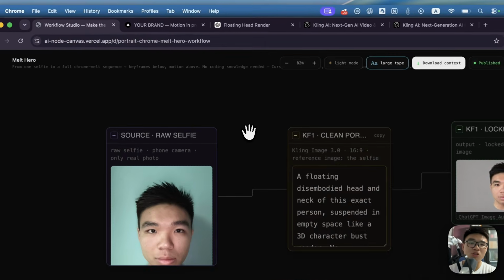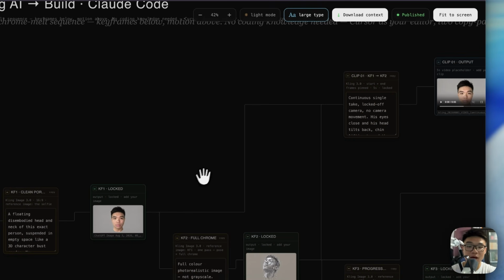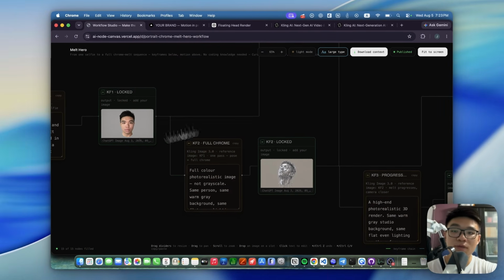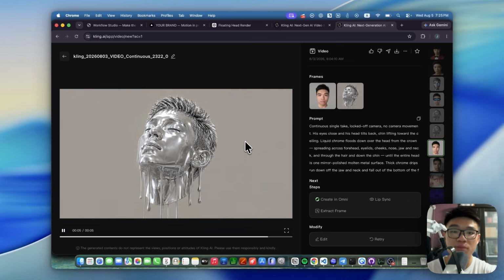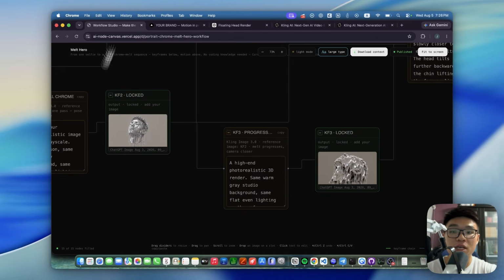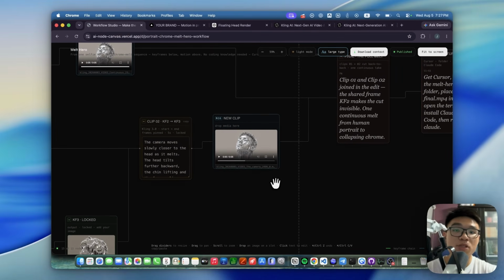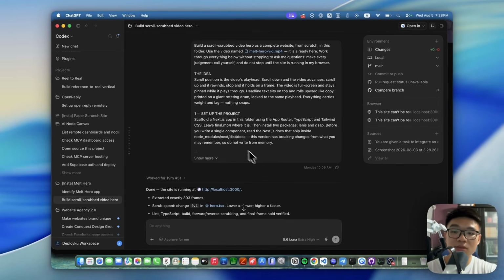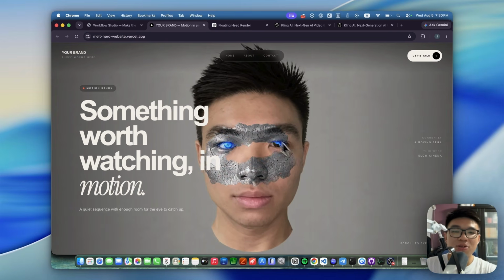Build $10k Scroll-Animated 3D Website with AI + Codex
Build an animated interactive website from scratch in two hours, even with zero prior UI UX design experience. Follow this simple workflow.

This guide breaks down the exact steps needed to create an engaging interactive website without needing a background in complex design principles. Whether you are a beginner or looking to streamline your process, this method focuses on practical application rather than theory.

By following this structured workflow, you will have a functional, animated website by the end of the session. We walk through the specific notes and canvas board setup required to achieve the final result efficiently. This tutorial is designed for anyone wanting to get professional-looking results quickly.

You’ll see the complete creative workflow—from generating the visual assets and refining the AI prompts to building the final scroll animation website with Codex. This approach is perfect for creating high-end landing pages, portfolio websites, product showcases, and client projects without spending weeks on traditional 3D design and development.

This video is for web designers, frontend developers, creative developers, freelancers, and anyone interested in AI web development, vibe coding, motion design, interactive websites, and modern landing page design.

In this video:
• Creating a 3D-style chrome character with AI
• Turning AI visuals into website animation assets
• Building a smooth frame-by-frame scroll animation
• Adding scrubbed video and pinned content reveals
• Using Codex to develop the interactive website
• Creating a premium, agency-style landing page experience